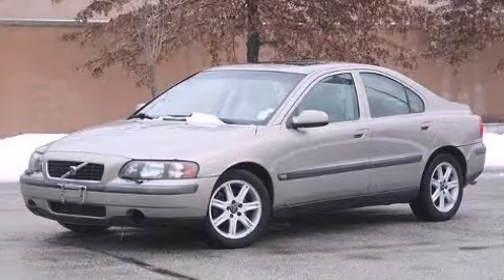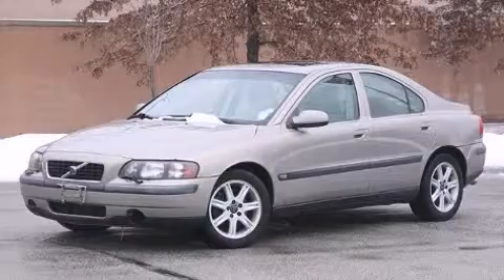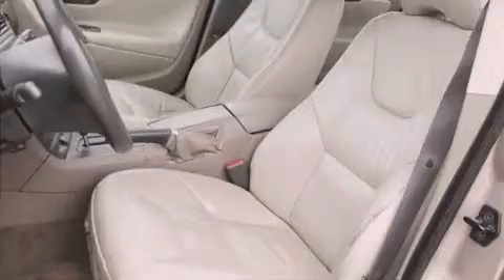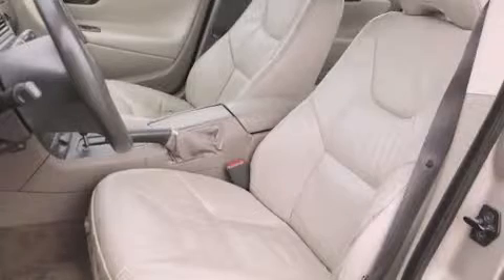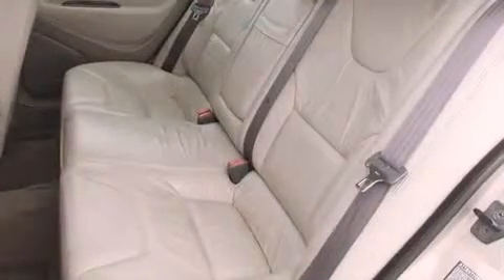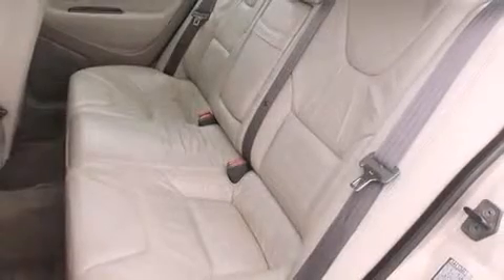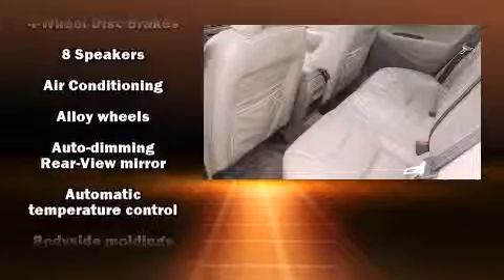2001 Volvo S60 T5 in Indianapolis, IN 46240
Jaguar Indianapolis
4620 East 96th Street

Come test drive this 2001 Volvo S60. This 4 door, 5 passenger sedan provides exceptional value! Smooth gearshifts are achieved thanks to the 2.3 liter 5 cylinder engine, providing a spirited, yet composed ride and drive. A turbocharger is also included as an economical means of increasing performance. Volvo prioritized handling and performance with features such as: front and rear reading lights, a built-in garage door transmitter, a trip computer, front dual-zone air conditioning, power door mirrors and heated door mirrors, remote keyless entry, and power front seats. For drivers who enjoy the natural environment, a power moon roof allows an infusion of fresh air. In the event of a rollover collision, side curtain airbags provide additional protection for outboard seated passengers. A Carfax history report provides you peace of mind by detailing information related to past owners and service records. We pride ourselves in consistently exceeding our customer's expectations. Stop by our dealership or give us a call for more information.